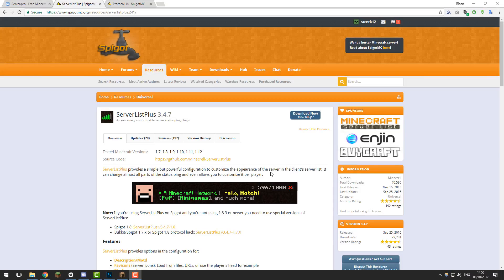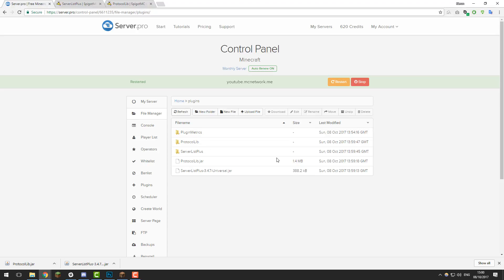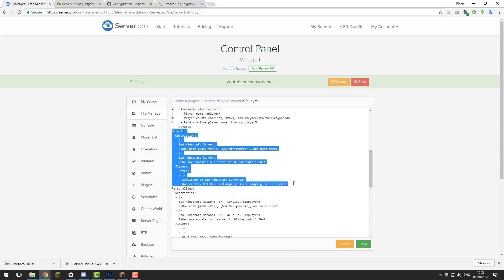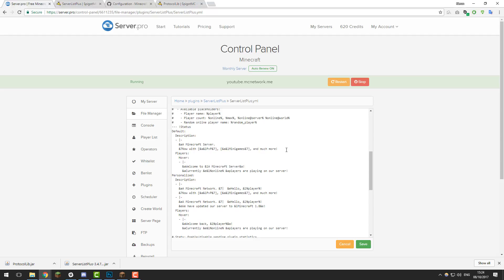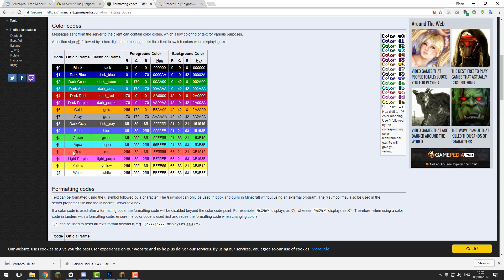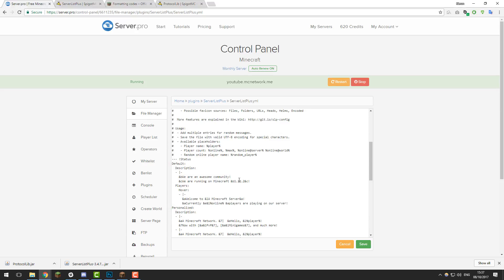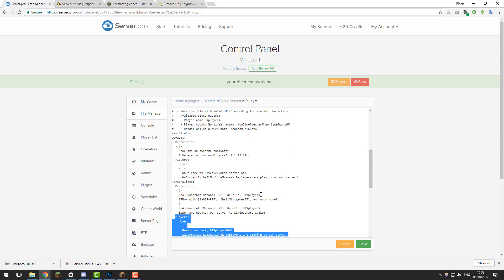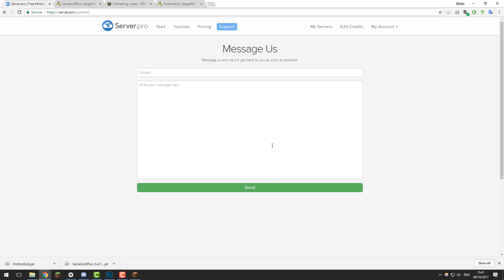How to Setup ServerListPlus - Minecraft Java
In this tutorial, we teach you how to setup ServerListPlus on your Minecraft server, to make your server appear better on server lists!